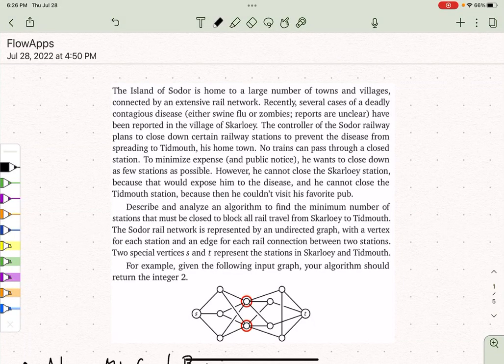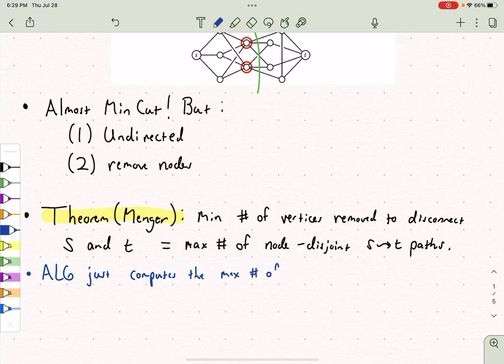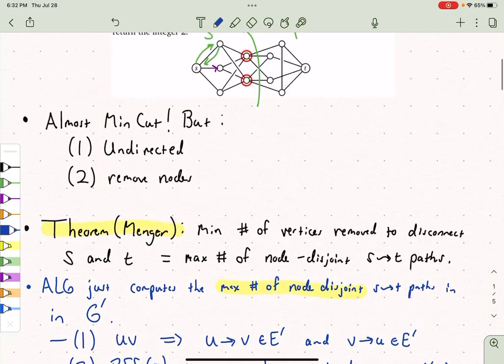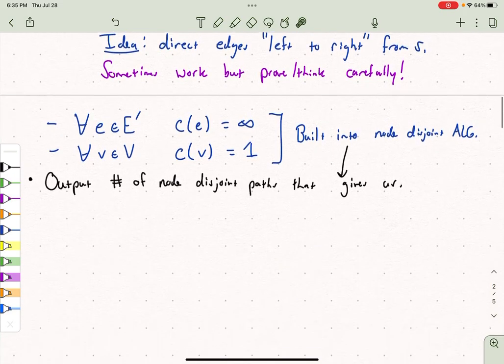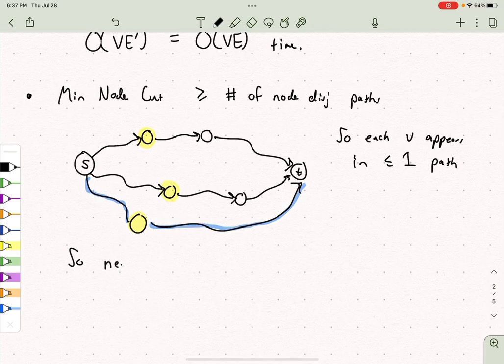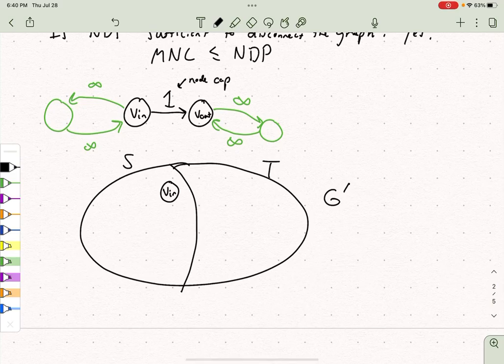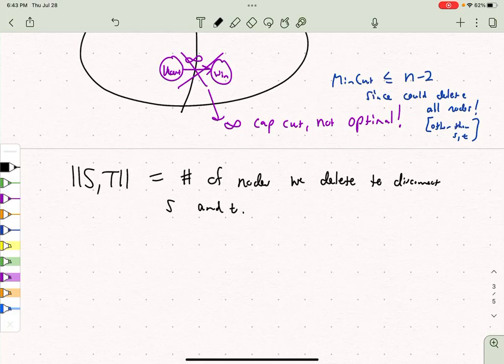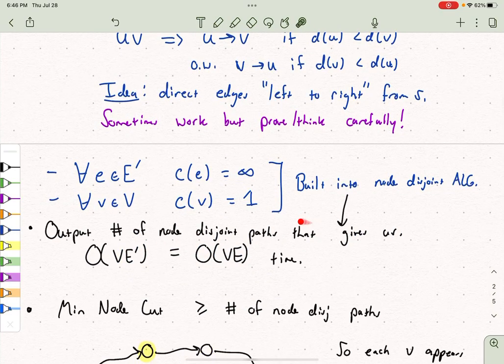(CS 577) Lecture 10a: Node-Disjoint Paths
Lecture 2a from UW-Madison's Summer 2022 iteration of CS 577: Introduction to Algorithms.

This guided problem-solving lecture presented how to compute node-disjoint paths and their applications to railroad networks.